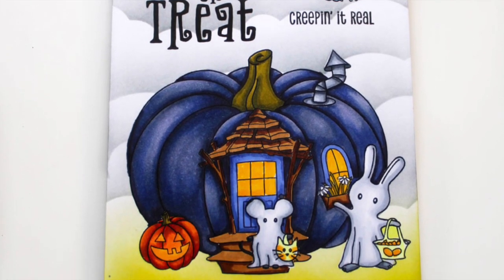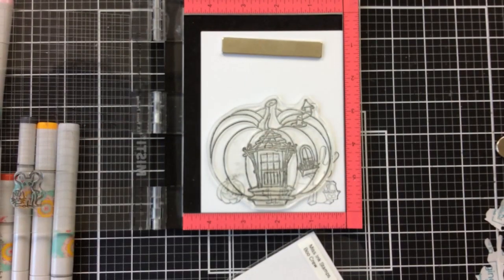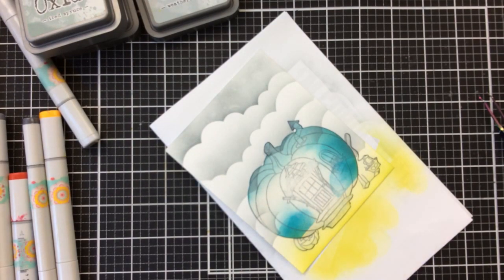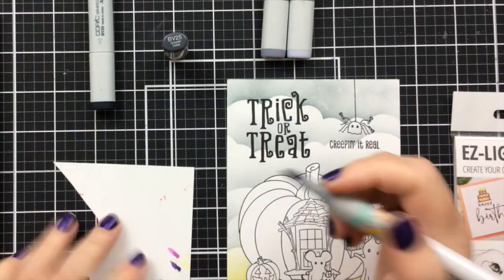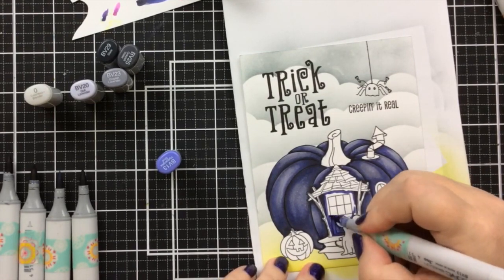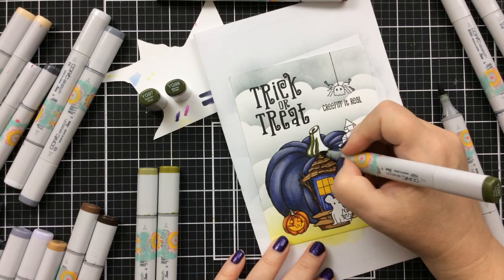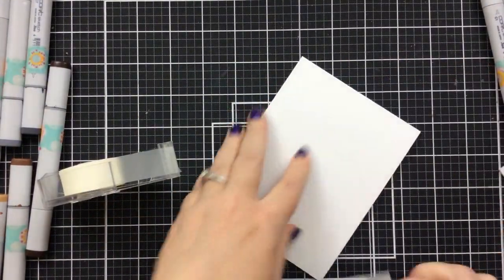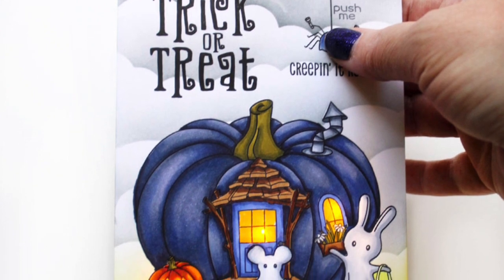Jack-O-Lantern Light up card | Miss Ink Stamps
Today I'm sharing a Jack-O-Lantern Light up card that's so easy!! I'm using images from Miss Ink Stamps...I love these pumpkins!

• Therm O Web - Masking Magic Sheets - 5 x 7

• 3M Scotch 1/2-Inch by 36-Yard Double-Sided Foam Tape

• MISTI - BAR MAGNET - for use with Stamp Positioner and Platform

• Tim Holtz Ranger - Distress Oxide Ink Pad - WEATHERED WOOD

• Tim Holtz Ranger - Distress Oxide Ink Pad - TWISTED CITRON

• Tim Holtz Ranger - Distress Oxide Ink Pad - CRUSHED OLIVE